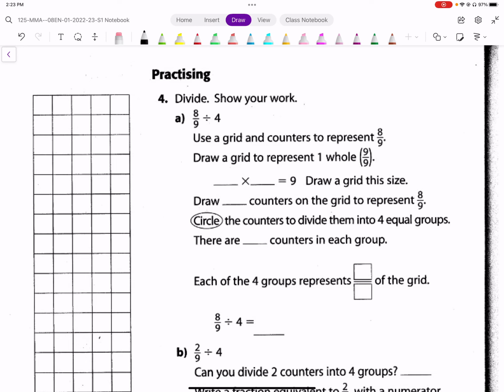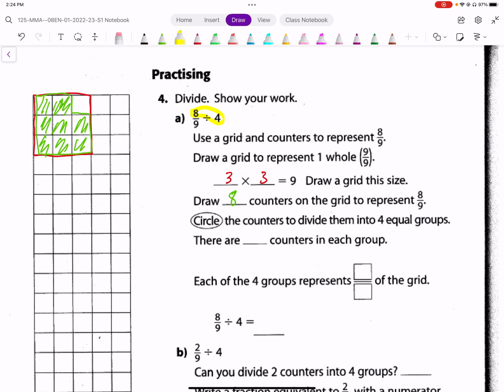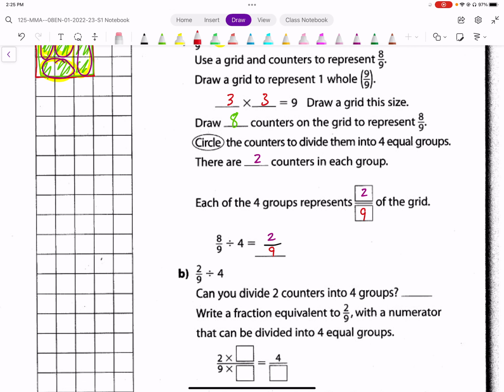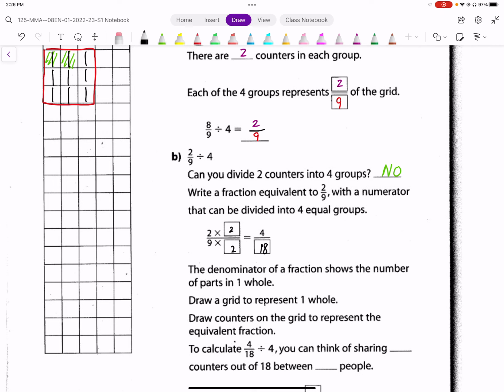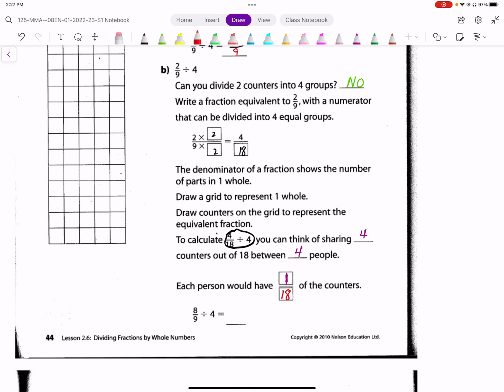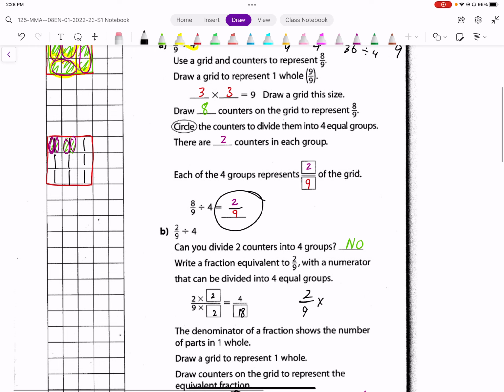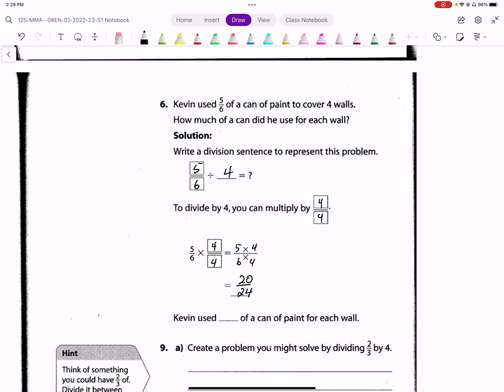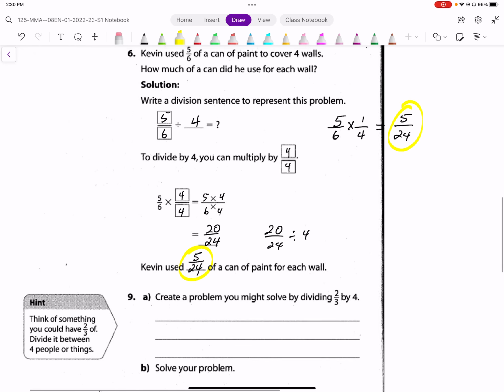10 Hmk Workbook p44-45 Dividing Fractions Using a Model